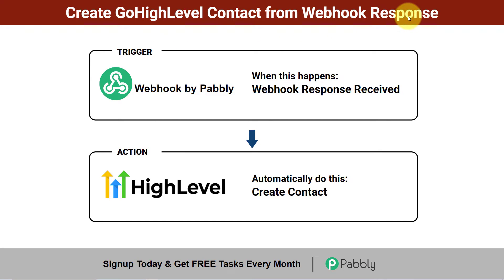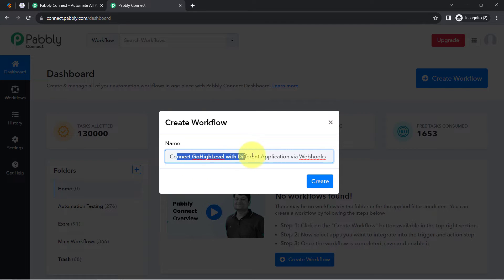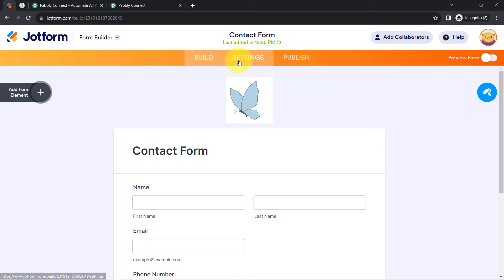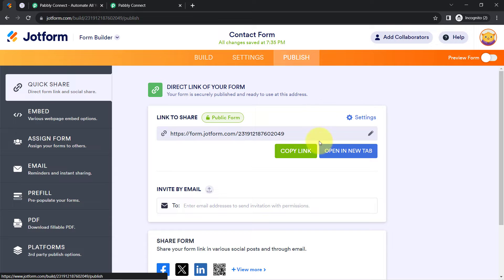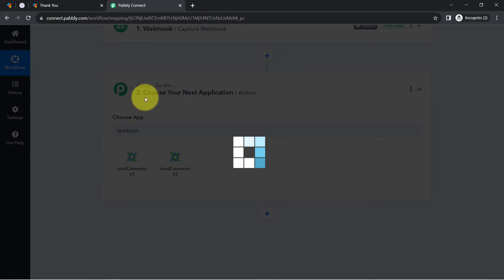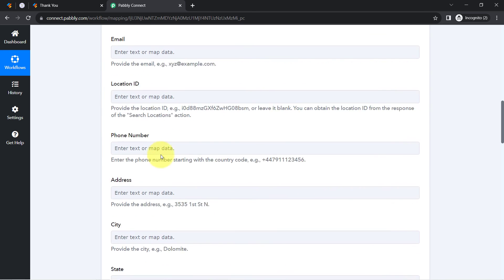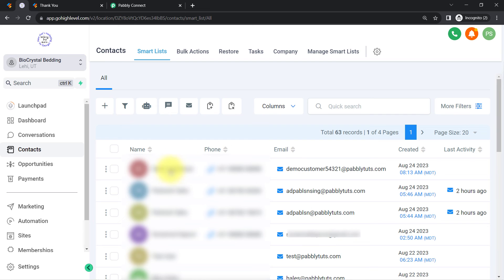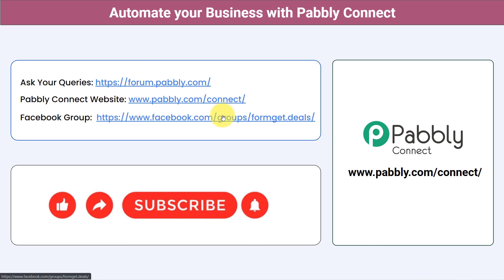How to Create GoHighLevel Contact from Webhook Response | Webhooks to GoHighLevel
In this video, we'll show you how to integrate GoHighLevel and Webhook by Pabbly using Pabbly Connect. you can automate the process of creating a contact in GoHighLevel when a webhook response is received. This streamlined automation ensures that your leads or customers are promptly added to GoHighLevel's contact management system.

When a webhook response is received, Pabbly Connect captures the relevant data and utilizes it to generate a new contact profile in GoHighLevel. This dynamic integration eliminates the need for manual data entry and ensures accurate and up-to-date contact records in your CRM.

With this automation, you can efficiently manage your contacts and engage with them effectively within the GoHighLevel platform.

1. Automation: Pabbly Connect offers automation capabilities that can help you automate mundane and repetitive tasks. This allows you to save time, money and resources.

2. Integration: Pabbly Connect provides a wide range of integrations so that you can connect different web services with each other. This helps you to create smarter workflow processes and make your business more efficient.

3. Security: Pabbly Connect takes security seriously and provides an industry-standard security system to protect your data and applications.

4. Scalability: Pabbly Connect is highly scalable and allows you to easily add new applications and services to your workflow.

 5. Cost-effective: Pabbly Connect is cost-effective and provides plans for different business sizes.